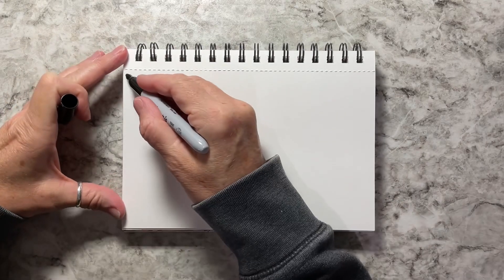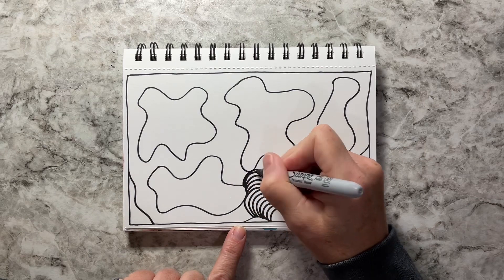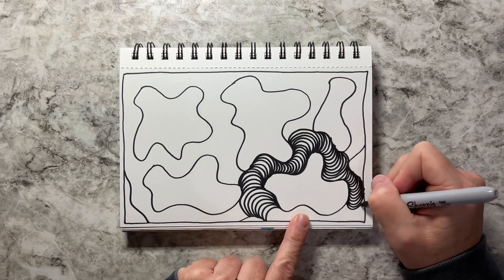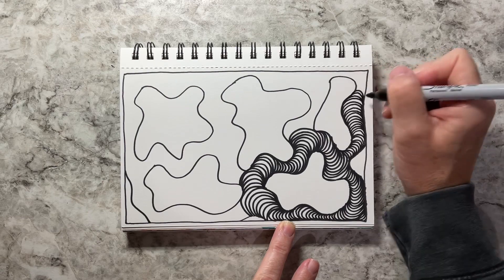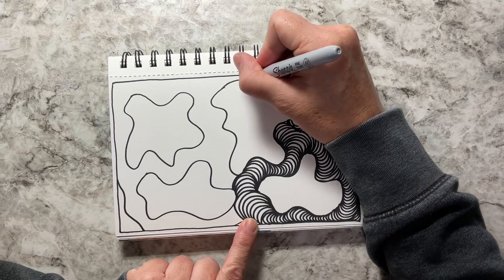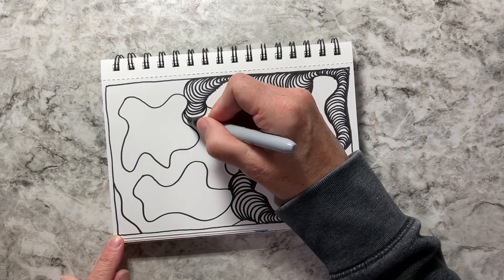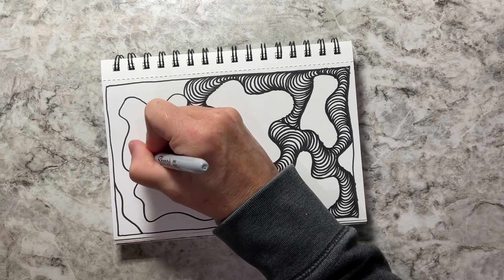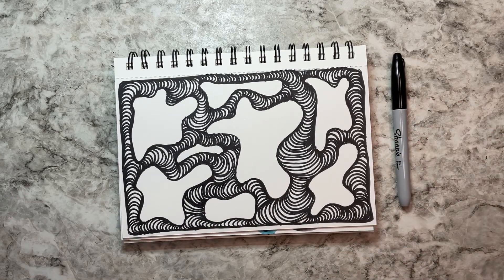Week 42: More Mind-Quieting Lines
Welcome to Week 42 of the 52-Week Art Journal Journey. I'm Melinda, and I'm here to encourage you to reclaim your creativity and establish a healthy habit of creative self-care through my simple form of art journaling, with one small-art and journaling prompt each week for one year.

This week we’re… building tunnels… Not really. But that’s what they look like to me. Curvy, kind of undulating tunnels. Whatever it looks like to you, we’re getting lost in, grounding ourselves, and quieting our busy brains with a new-to-me type of line-ing.

If you need an economical mixed media art journal option to get started, here’s what I use in most of my videos, and what we use for the art-journaling group at the library where I work:
I love the paper, and it holds up well with wet, dry, and layered mixed media. This does not affect your price, but gives me a few cents toward supporting my sharing my healthy art habit with others. So, thanks if you do!

I'll be back next week with another small-art and journaling prompt! In the meantime, enjoy playing with color… and some more neurographic art… and check out or revisit past videos for more inspiration

If you decide to share your Art Journal Journey art on Instagram, tag me melindavanry OR MY NEW ACCOUNT better.with.art. I'd LOVE to see your creativity. You can also use

If you'd like to share in a smaller, safe, encouraging setting, sign up for my weekly email and invitation to join the private Art Journal Journey Facebook group

You can follow the 52-Week Art Journal Journey and other parts of my arty journey below: